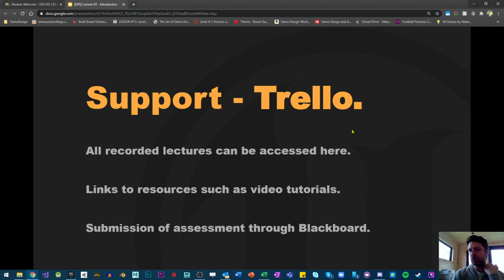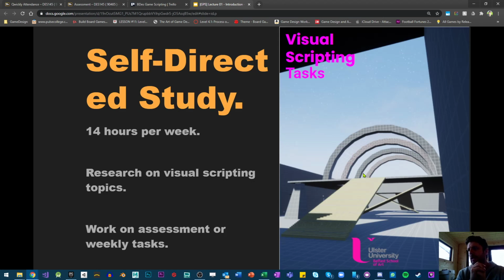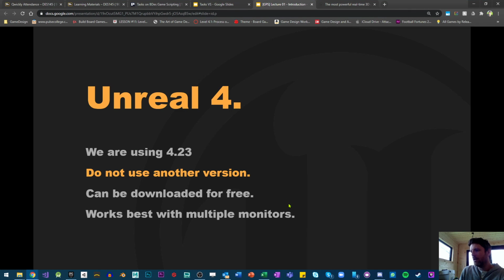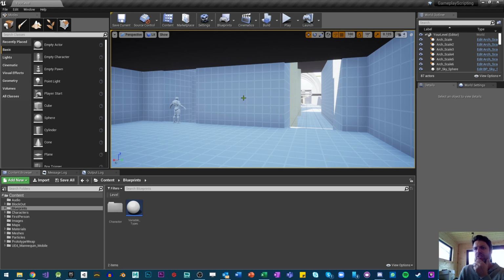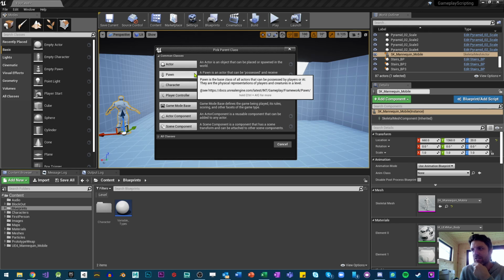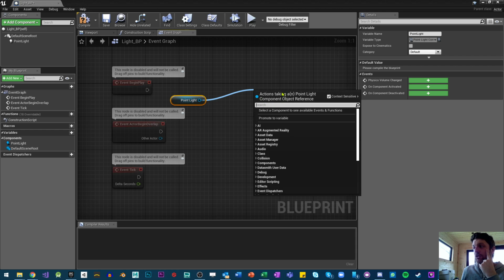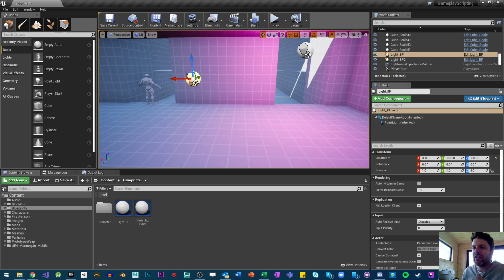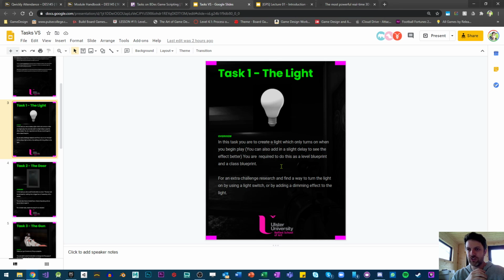Gameplay Scripting week 1